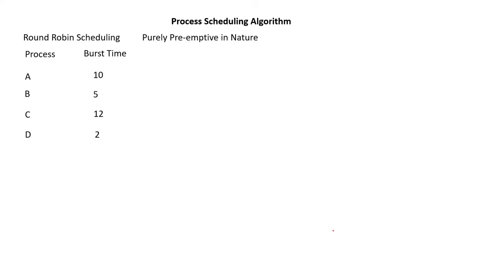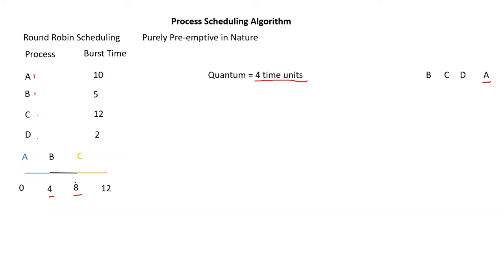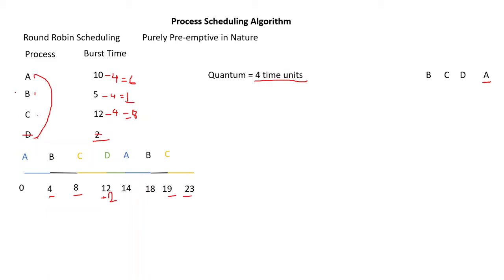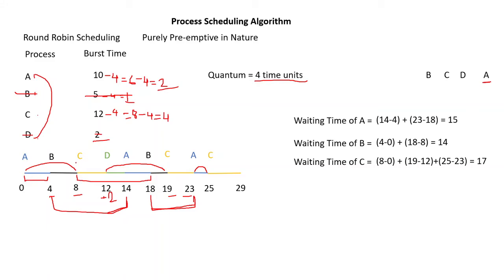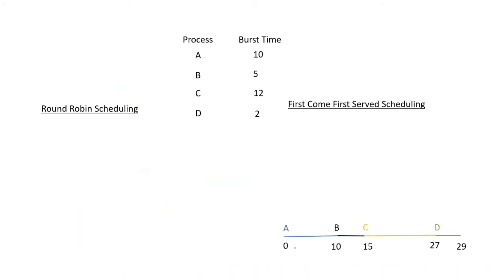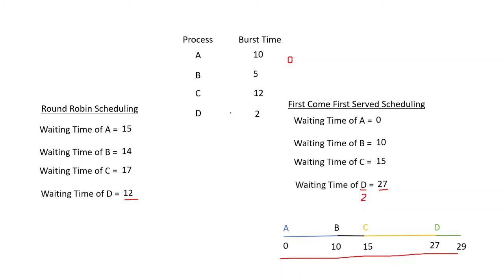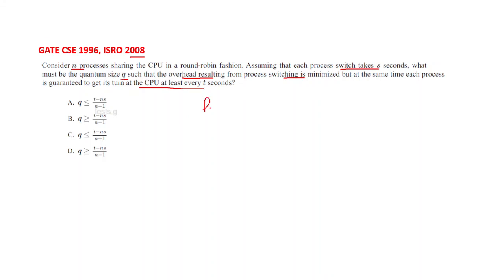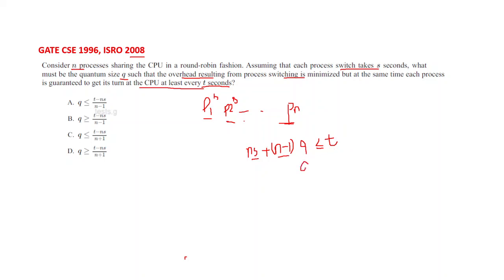Round Robin Scheduling Algorithm - Explanation, Comparison with FCFS & Important Questions Discussed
Hello! This video discusses about Round Robin Scheduling with an example and a comparison with First Come First Served Algorithm.

Are a research student or an aspiring one? Then you might like to collaborate  with me here ;